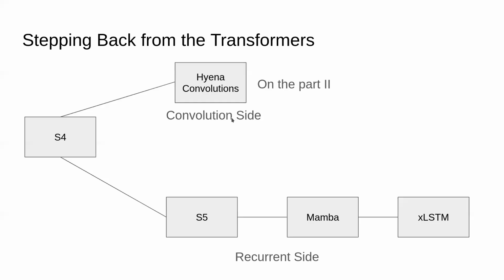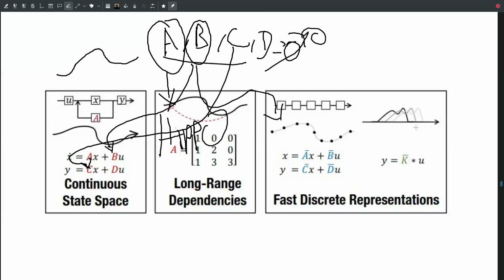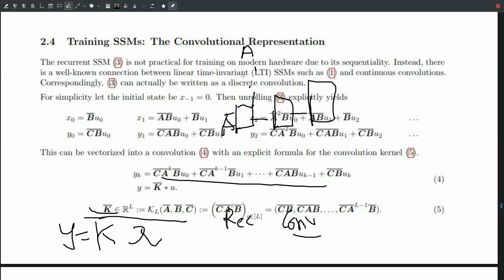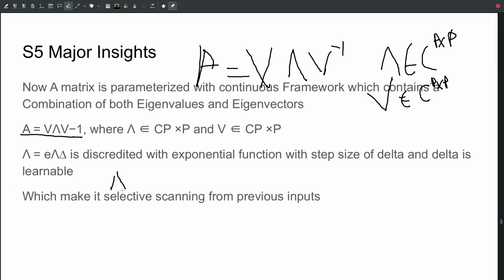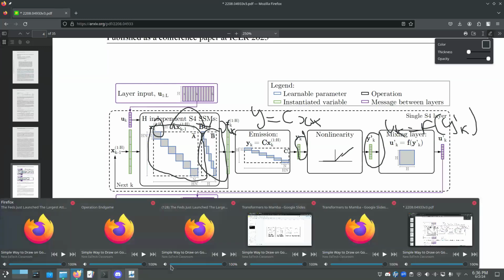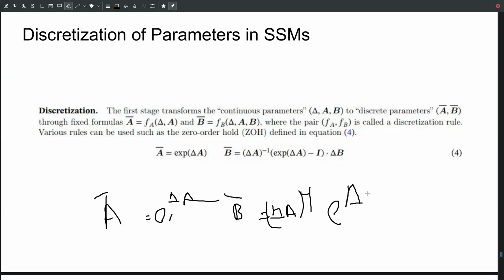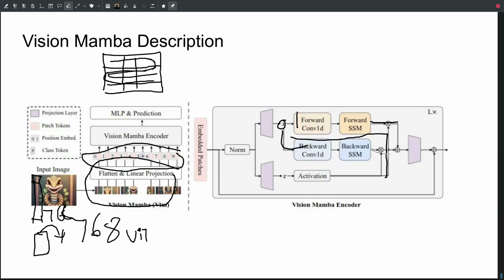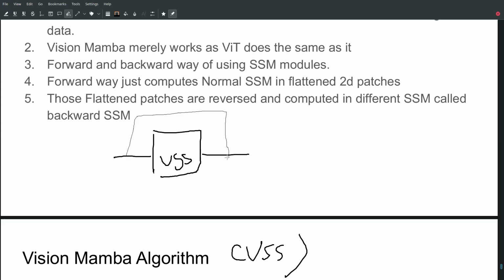AI4Bharat Paper Reading Session #6: SSMs and Mamba (Part 2)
The sixth paper reading session organized for the AI4Bharat Discord was a continuation of the session on SSMs and Mamba